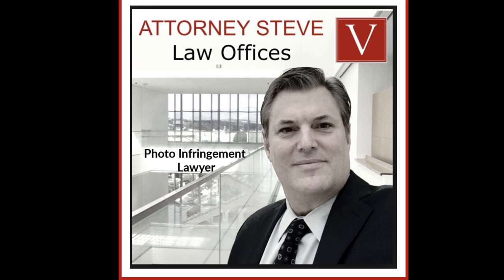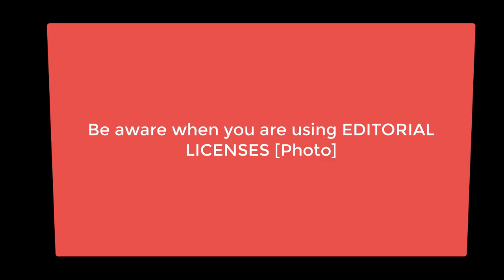Editorial Licenses and Stock Photo Infringement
BE CAREFUL USING EDITORIAL LICENSED IMAGES AND PHOTOGRAPHS

Thank you for supporting LEGAL EDUCATION and EQUAL ACCESS TO JUSTICE! Yes, you can SHARE OUR VIDEOS on your social media networks. When using editorial licenses, beware as there are several taps to be aware of, for example, using editorial photos or images for commercial purposes, or not providing proper attribution, or following other guidelines prohibited in the terms. Another important thing to know is that photos with people, buildings, products, logos, and others and the potential that these items have not been ""cleared" could lead to a Right of publicity claims for using name, image, and likeness for commercial purposes without consent. So this needs to be read and understood.